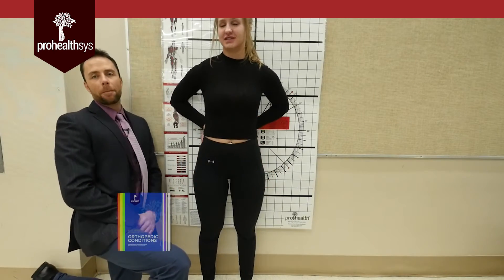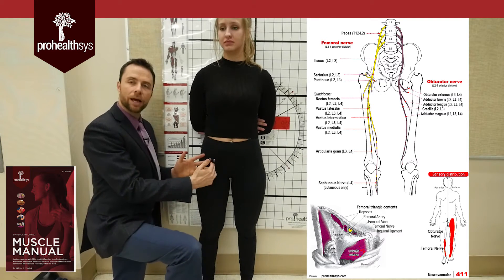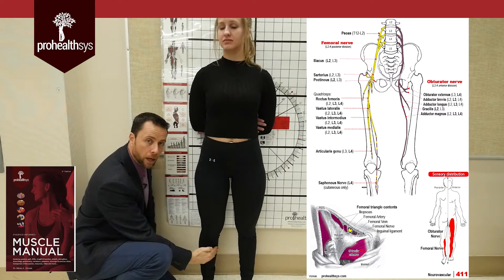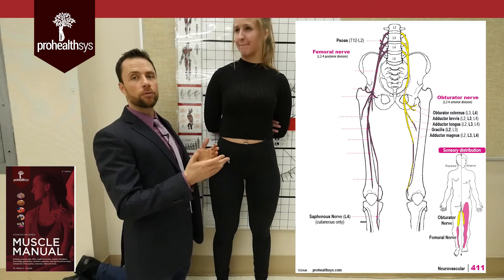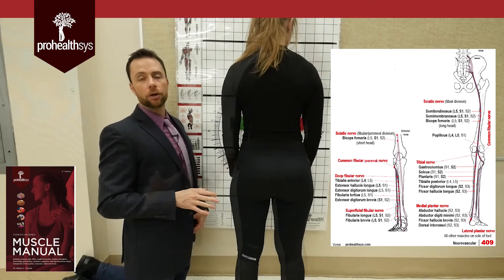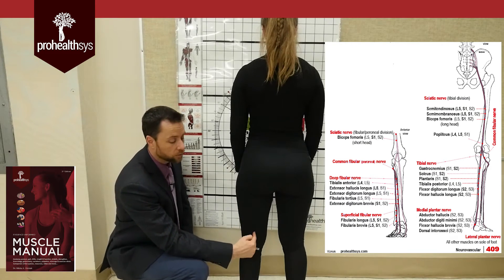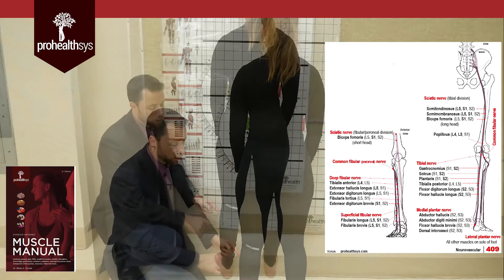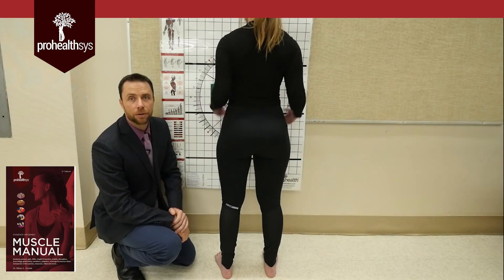Exam Review Femoral Obturator Sciatic Nerve Rapid Review Dr Vizniak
Brief Rapid Review - learn more - Current evidence based best practices